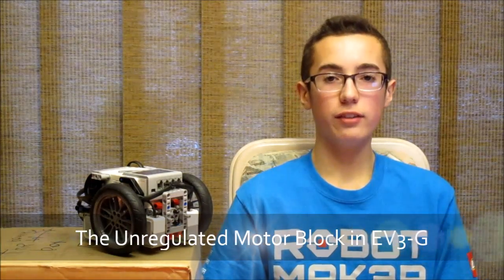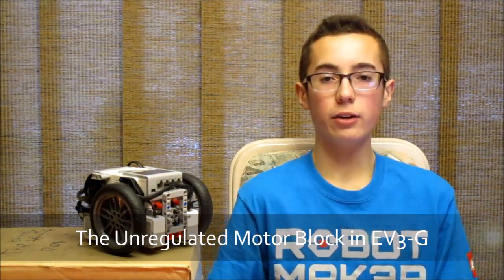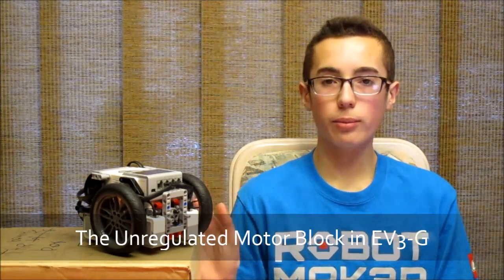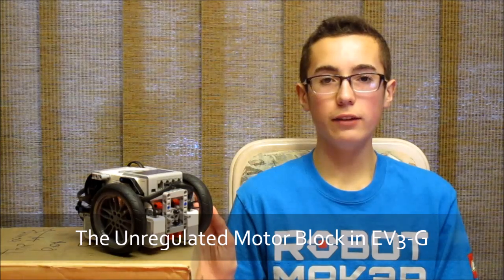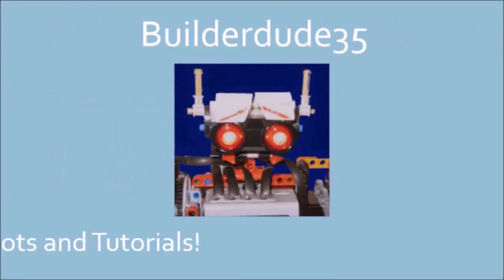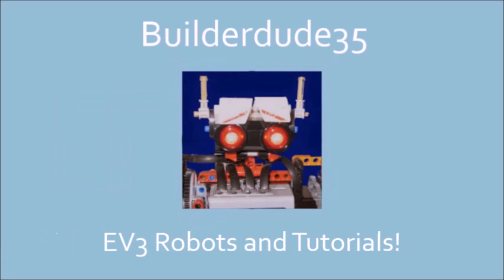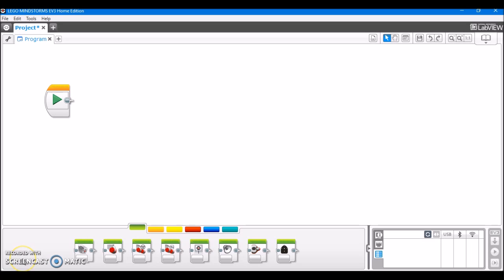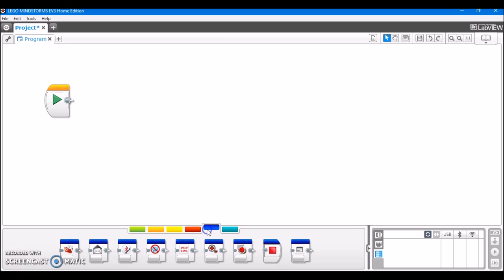The Unregulated Motor Block in EV3-G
This tutorial will teach you all about the Unregulated motor block in EV3-G; what it does, what it's used for and what its practical applications are.